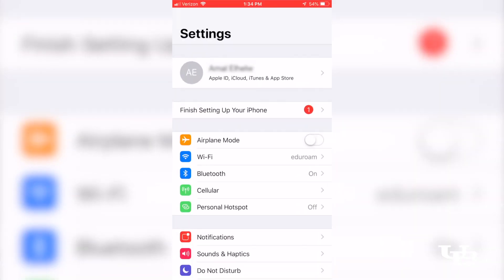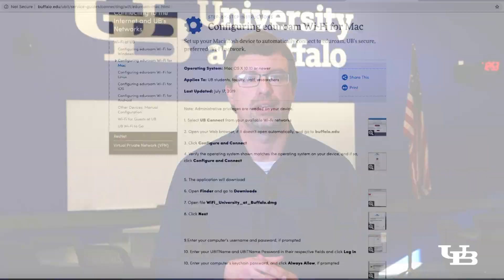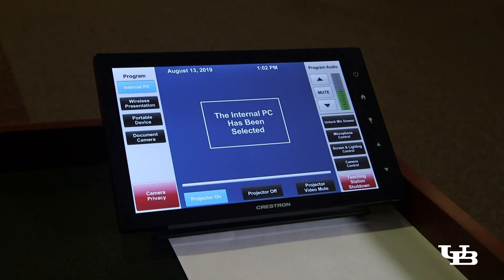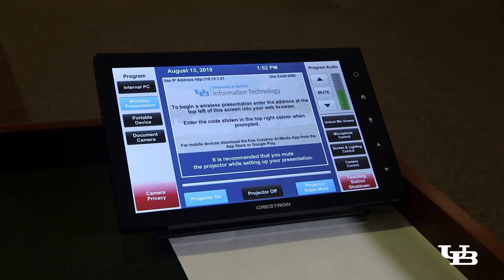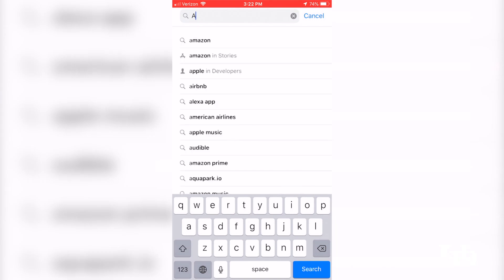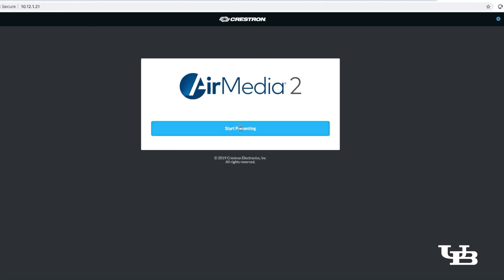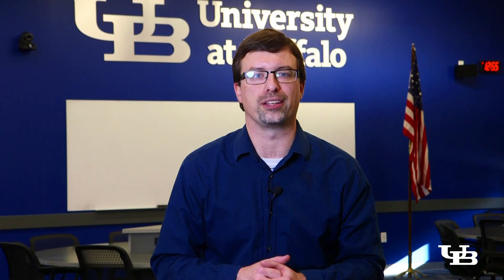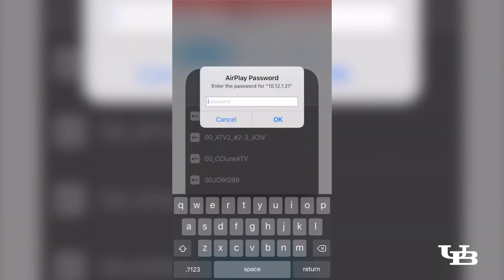Connect Your Device Wirelessly to a Technology Classroom Display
UB instructors can easily project what’s on their phone or laptop’s screen to the class… no adapters needed! Just use the new “Wireless Presentation” feature in UB technology classrooms.

- Get step-by-step instructions for using Wireless Presentation in UB classrooms